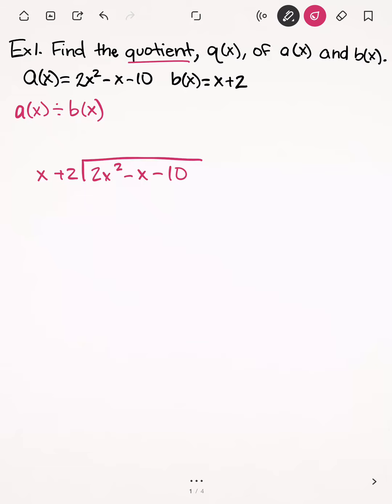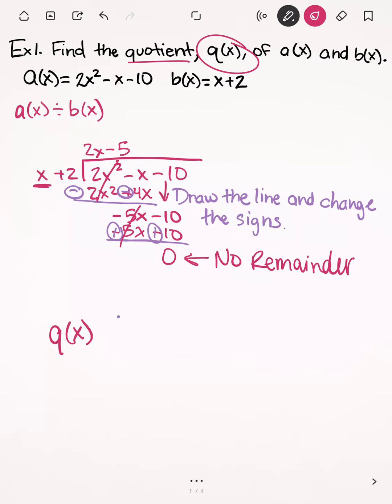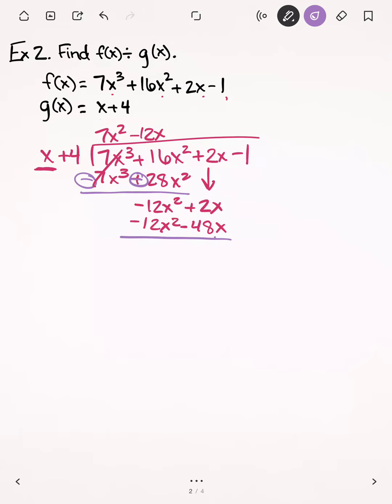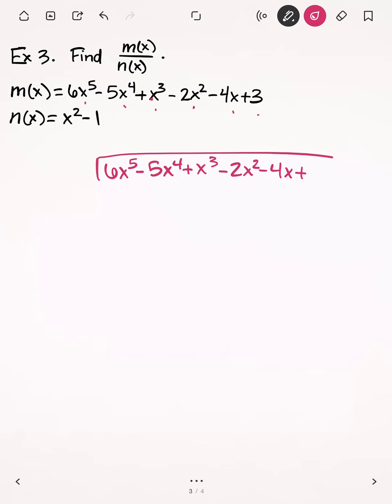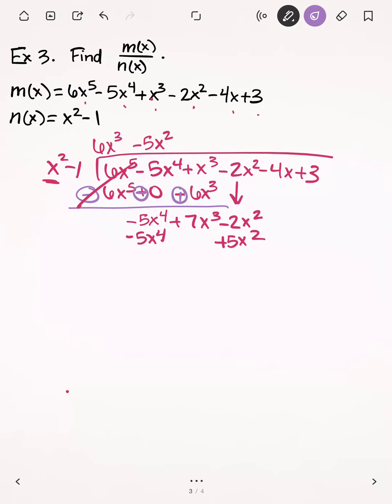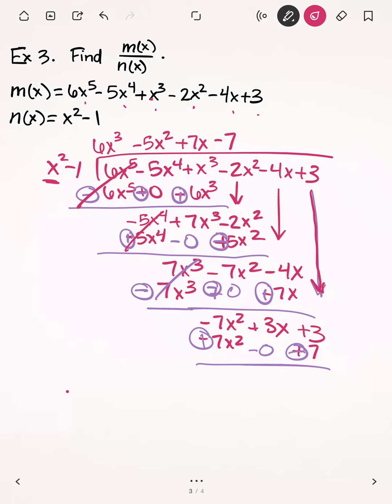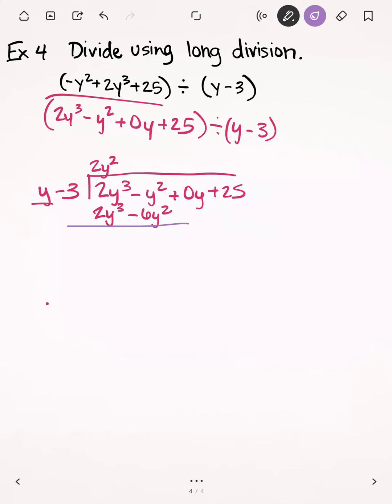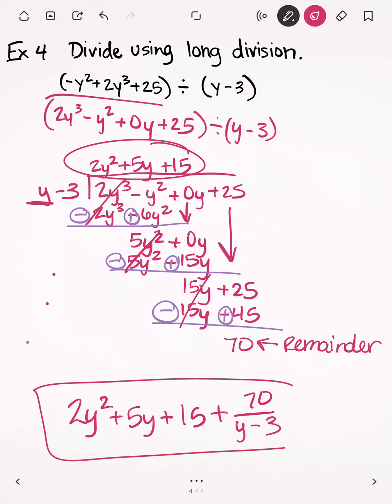Unit 3 - Long Division of Functions (Skill 4)